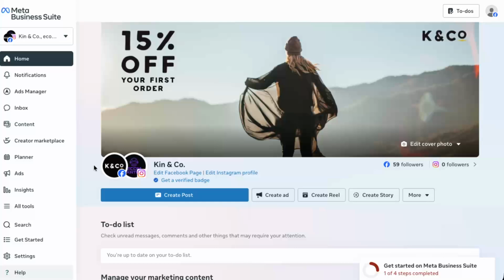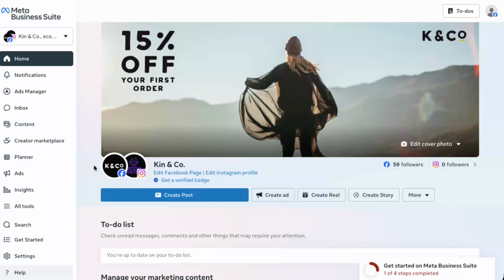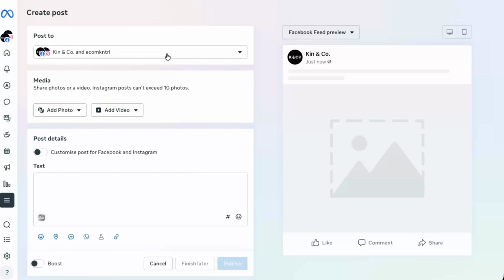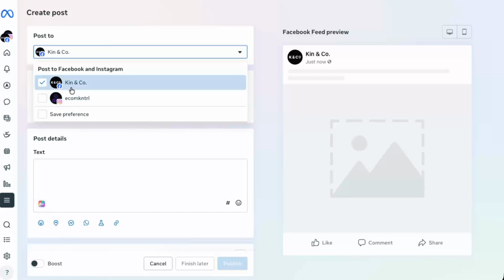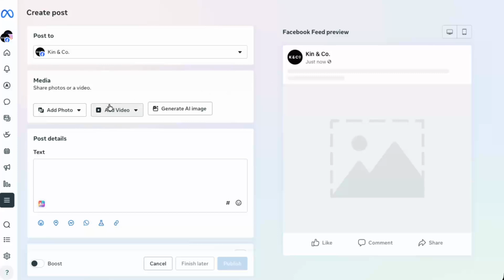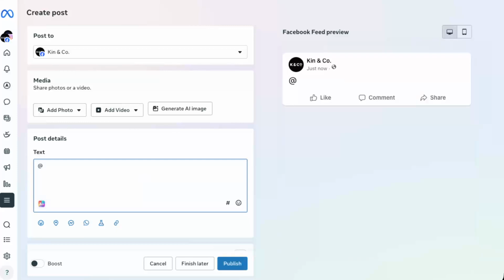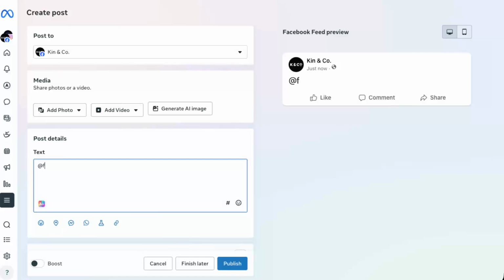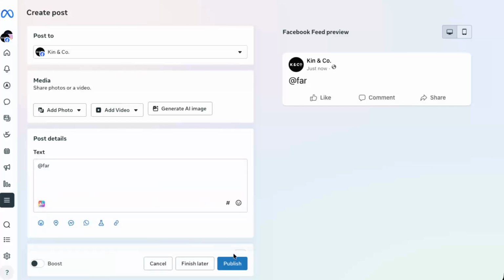How To Tag A Person On Meta Business Suite (2026) | Step by Step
"How to tag a person on Meta Business Suite is exactly what you’ll learn in this step-by-step tutorial. In this video, I show you the updated way to tag people correctly in posts, comments, and messages using Meta Business Suite on desktop and mobile.

You’ll see where to find the tagging options, how to search and select the right profile, and what to do if the tag is not appearing. We also cover common tagging restrictions, privacy settings, and why some people cannot be tagged from business accounts.

By the end, you’ll know the current best practice for tagging team members, clients, and partners so your posts reach the right people and look professional inside Meta Business Suite."